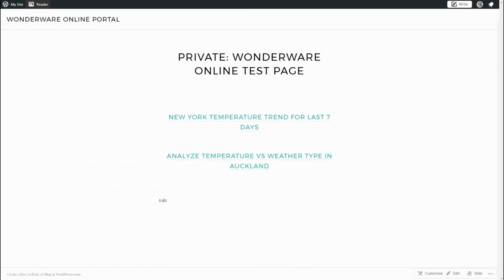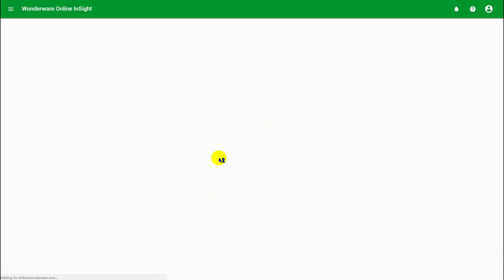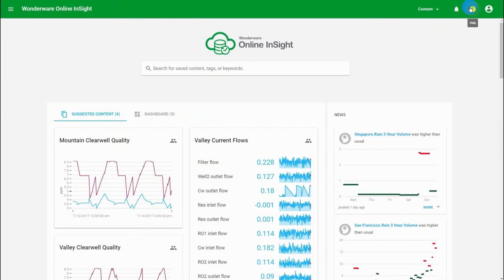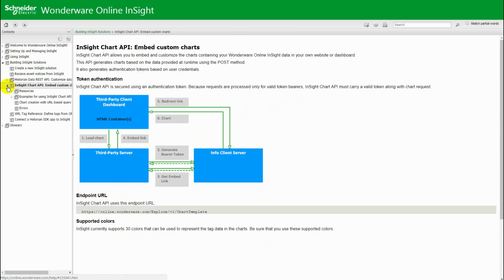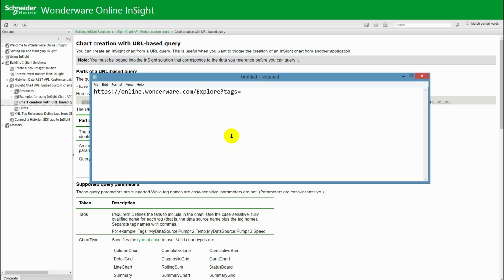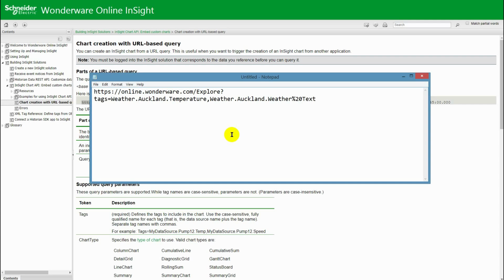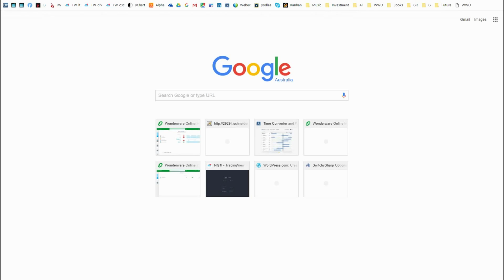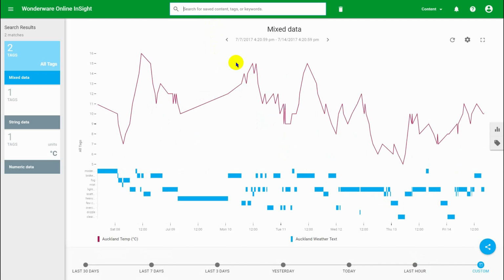How to create charts using URL based query parameters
Discover how to create content using URL based query parameters. Quickly and easily develop your own custom charts using Wonderware Online InSight that combine multiple data sources (e.g. asset management system, HMI, etc) and specified time periods into one place for easy analysis.